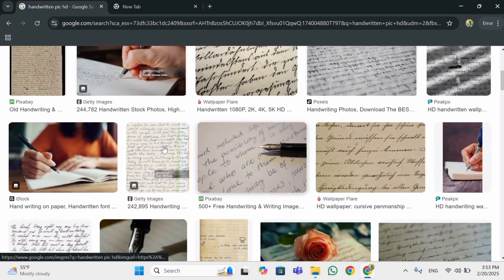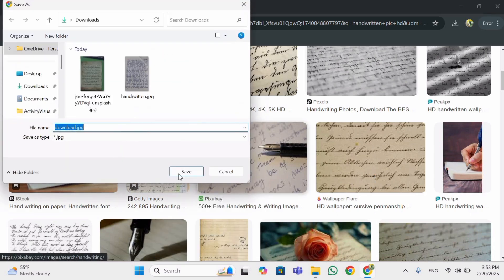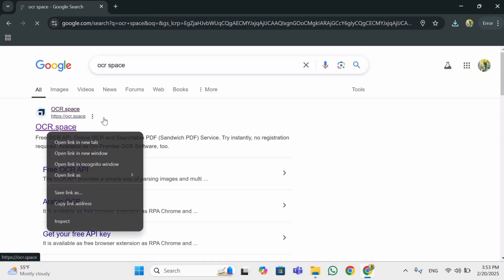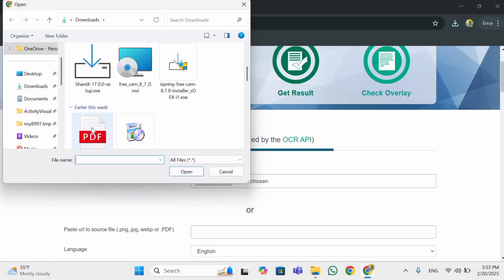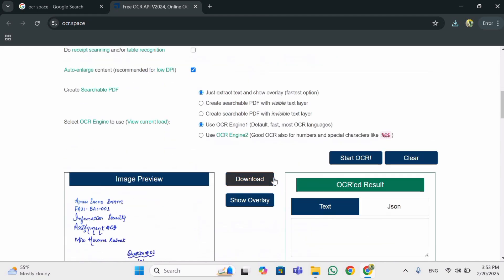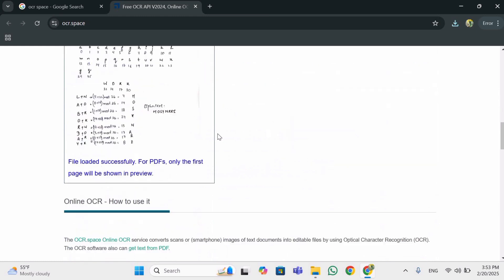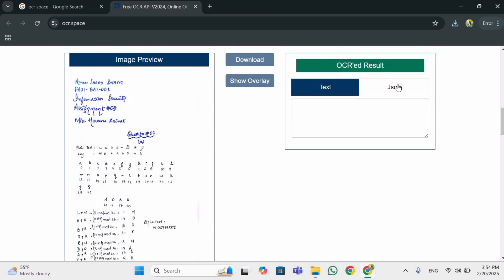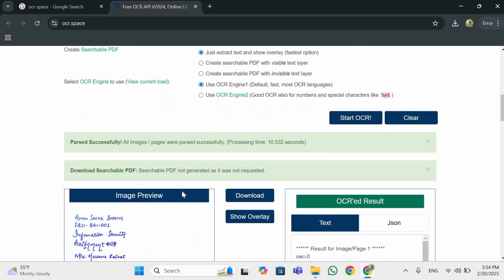Convert Handwritten Notes to Digital Text – Best Free AI Tool (Fast & Easy!)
Convert Handwritten Notes to Digital Text – Free & Easy!

🔑 What You’ll Learn:
1️⃣ Introduction
2️⃣ Open AI Tool
3️⃣ Upload or Scan a Handwritten Note
4️⃣ Extract & Copy Text
5️⃣ Save & Use
6️⃣ Closing

⏱ Timestamps:
0:00 – Intro
0:15 – Open AI Tool
0:30 – Upload or Scan a Handwritten Note
0:40 – Extract & Copy Text
1:00– Save & Use
1:20 – Closing

📌 Important Tips:
✔ Use high-quality images for better text extraction
✔ Ensure handwriting is clear and readable
✔ Choose the right tool for accurate conversion
✔ Always verify the extracted text before use
✔ Save the digital text in multiple formats for convenience
✔ Keep a backup of your handwritten notes

👉 Read Article on Blog: Hitapkwide

Hey, I'm Furqan.
Welcome to the official YouTube Channel of Technical Furqan.

📌 What You’ll Learn Here:
✅ Computer techniques, tips & tricks
✅ Tutorials & problem-solving
✅ Android tips, tricks & tutorials
✅ Featured software & useful applications

We are not responsible for any issues arising from incorrect steps.
Ensure you follow the methods for your own device only.
Steps in this video are accurate as of the upload date; future software updates may affect their functionality.
Use these methods responsibly and in accordance with applicable laws and regulations.